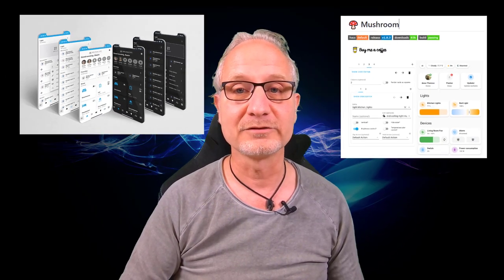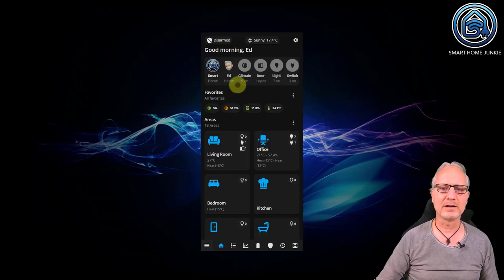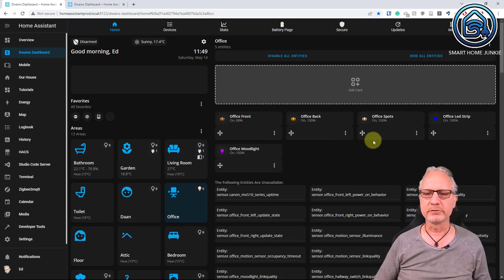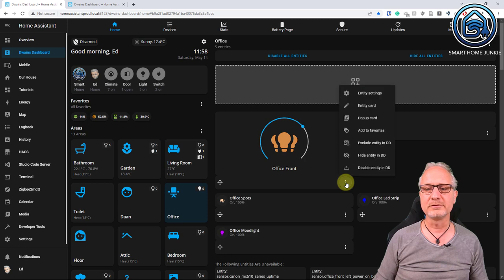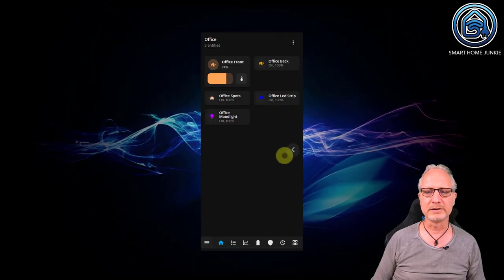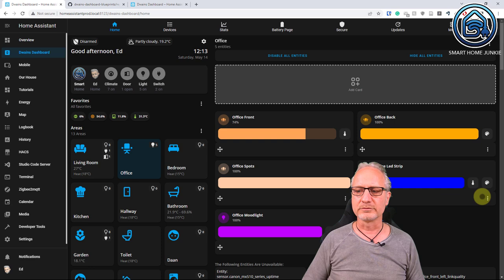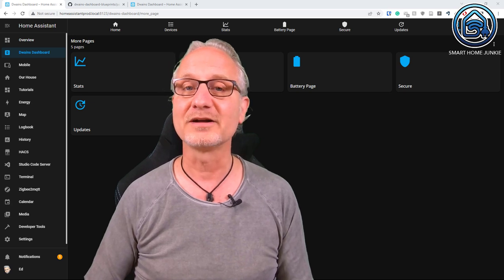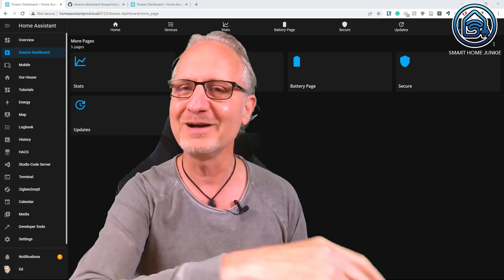Dwains Dashboard with Mushroom Cards - How to set up - In-depth Tutorial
In this video, I will show you an IN-DEPTH TUTORIAL of Dwains Dashboard including how to incorporate the Mushroom cards. So, with Dwains Dashboard combined with the mushroom cards you get the best of both worlds!

If you got enthusiastic about Home Assistant, you can watch many more videos in this playlist

00:00 Introduction
00:40 Install Dwains Dashboard
02:05 First launch
02:34 Show all details
02:58 Why Areas are important
03:35 Select a theme
04:11 The header
05:02 The badges
05:15 Enable or Disable Person badges
06:19 Favorites
06:34 The Areas
06:54 Entities for each Area
07:37 Change the order of the Areas
08:06 Edit an Area
9:17 Set up one area using mushroom cards
10:04 Disable or Hide all Entities within an Area
10:38 Add Lights
12:27 Change the settings of a Light entity
14:21 Change the entity card
17:03 Change the popup card
18:47 Add an entity card to favorites
20:03 Apply a Blueprint to an entity card
22:37 Apply a Blueprint to all entity cards of a specific domain
24:31 Add a switch to the dashboard
26:27 Add a media player to the dashboard
27:50 Add motion sensors to the dashboard using a mushroom template card
30:38 Add a multi-sensor to the dashboard using a mushroom template card
32:34 Add a climate control to the dashboard using a slider button card
35:56 Add a custom card to the dashboard using mushroom chip cards
38:04 Add mushroom chip cards to the favorites section using a neat little trick
40:24 Explaining the Devices menu
41:50 Explaining More Pages and how to create your own page using Blueprints